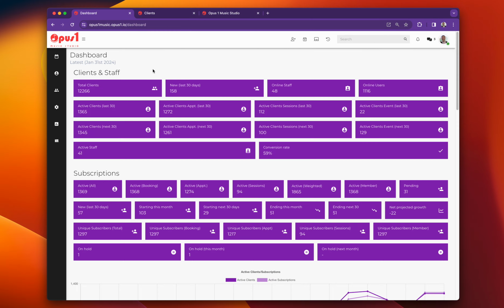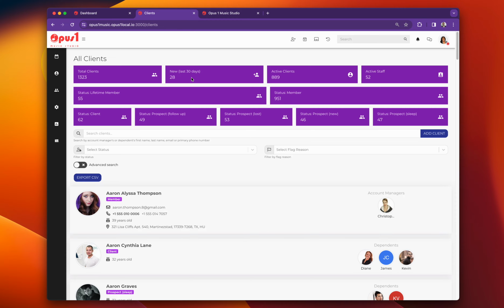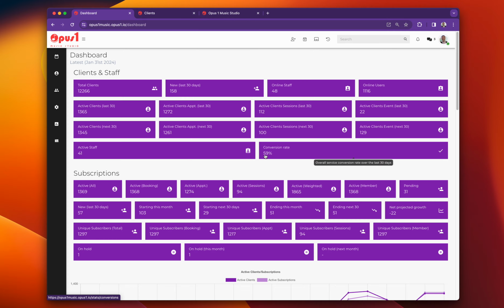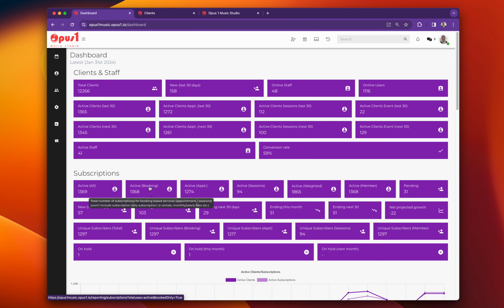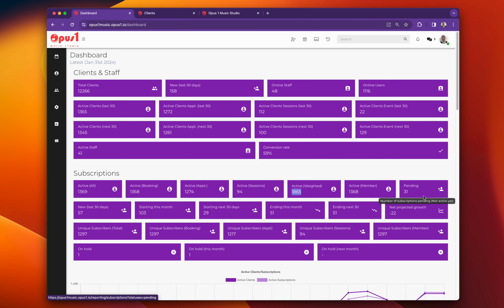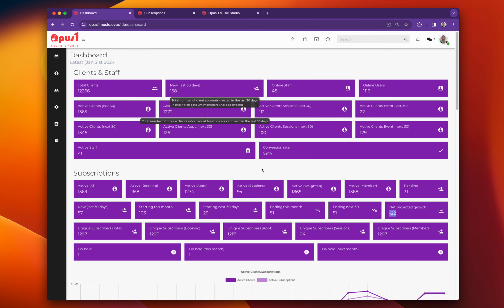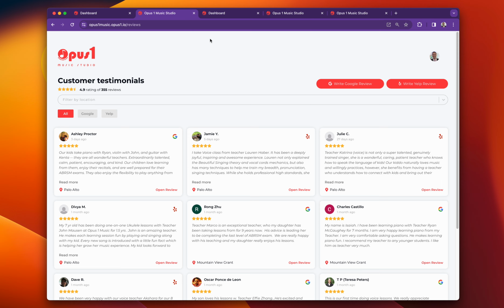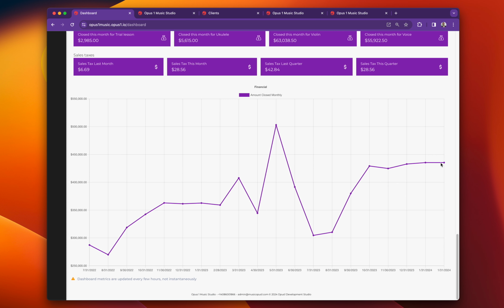opus1.io - Comprehensive Dashboard Metrics Walkthrough (1/2024)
A detailed walkthrough and explanation of all opus1.io dashboard metrics (active students, subscriptions etc.)